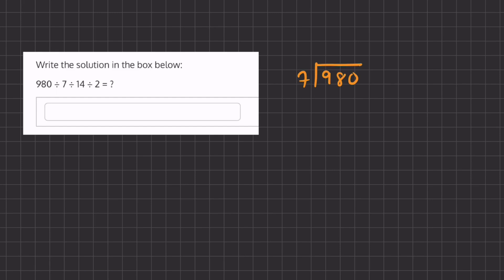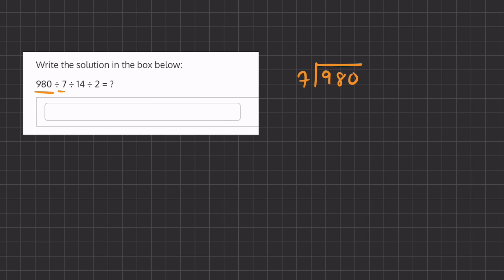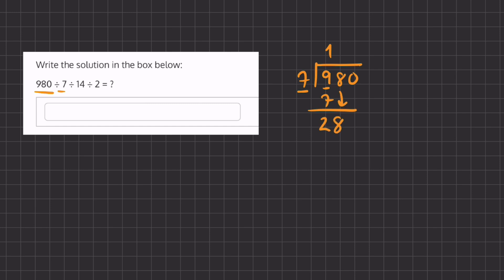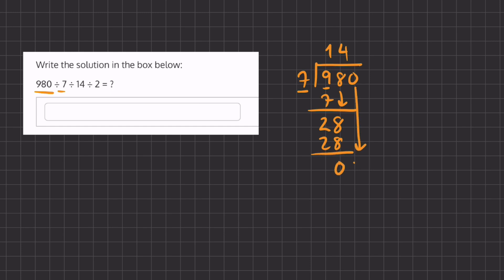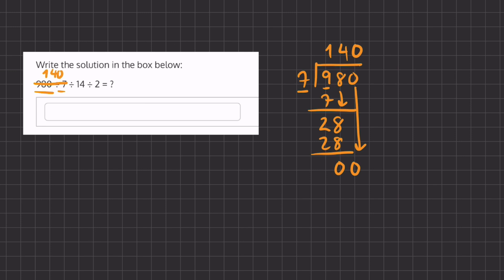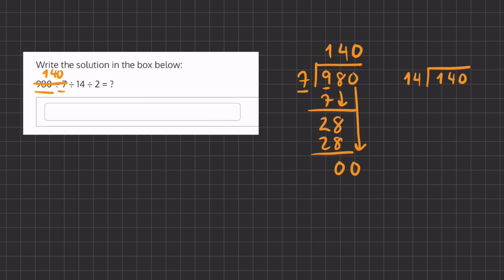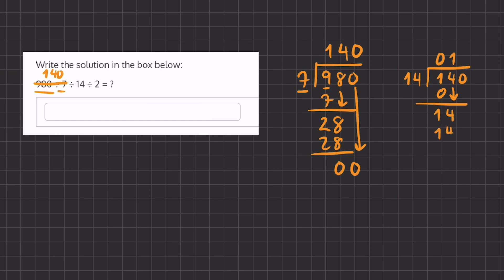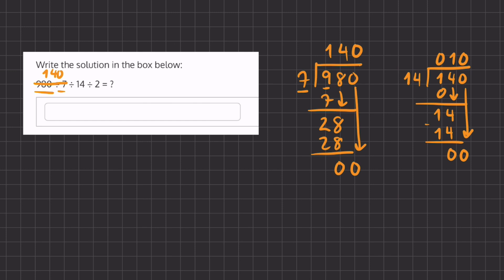Division Practice Drill 4